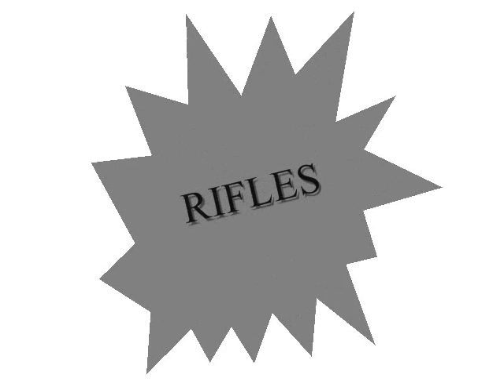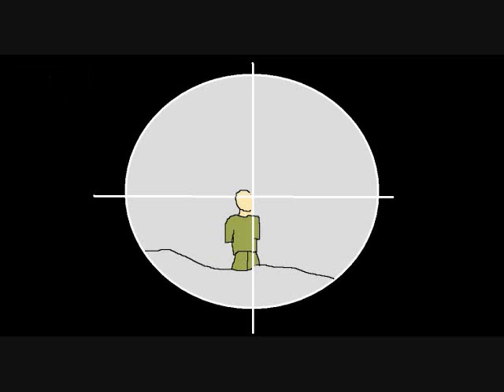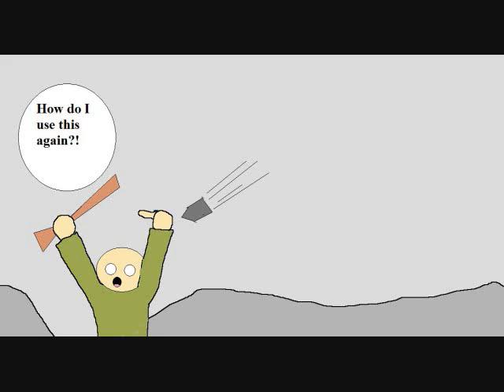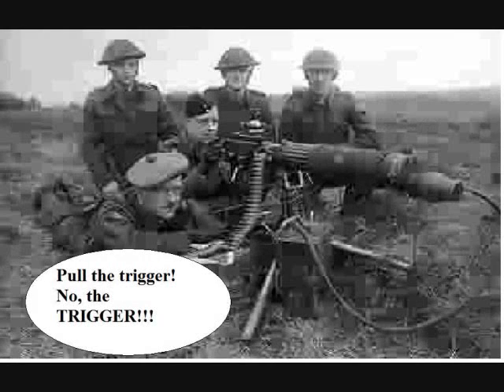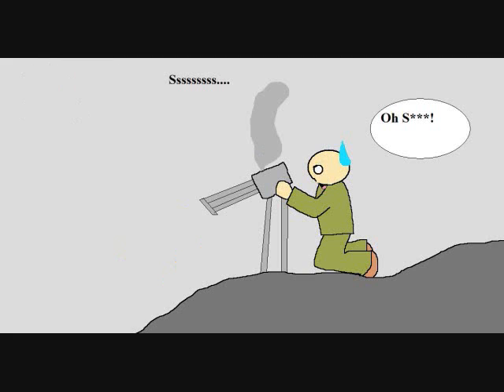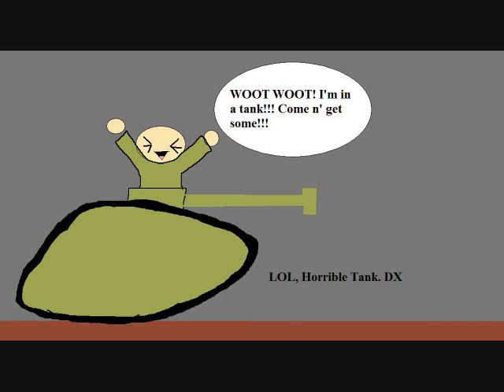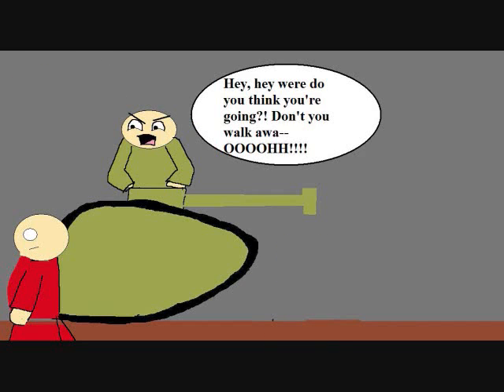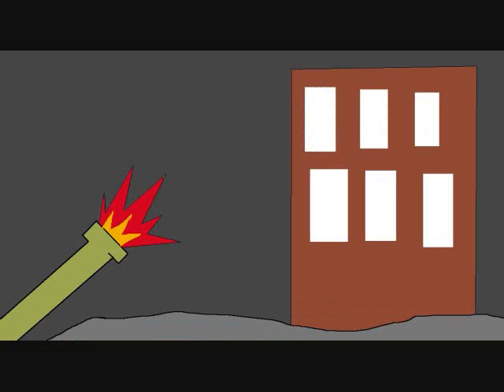Weapons of WWII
A video I made for my history class a few months ago. Everyone thought it was a riot, so I decided to put it up here. Although by youtube standards, it most likely contains a hell of a lot of fail.

Believe it or not, I made this entire video in about 9 hours. Yep, I'm one lazy procrastinator.

2.Phozonic Electronic (Electro-House Mix) by NAMCO
3.'Title' from Sonic The Hedgehog (Game Gear ver.)
4.'In The End' by Linkin Park (Yes, I had to use the obligitory Linkin Park song.)
5.short clip from 'I'm Sorry Mrs.Jackson' by OUTKAST
6.short clip from 'Destiny' by Tenacious D
7.'Castlevania (Freestylin' Mix)' by WaveGroup feat. Nicky G.
8.'Downtime' by Fat
9.Let's Get Together [Christopher and Simmons Instrumenta] by SOUL CORPERATION
10.By Myself by Linkin Park
11.Forgotten by Linkin Park
12.Unknown from M.E. ~K-MAST REMIX~ by Sega, remixed byKevin Moore and Steve Tushar
13.Cyber-Circus (Special Stage 1 from Sonic Heroes) by Sega

All voices done by me, and all pictures drawn or editted on MS paint by me.